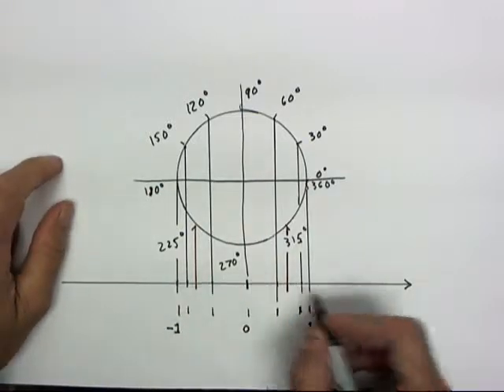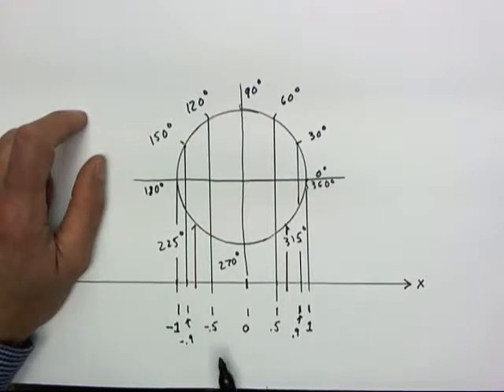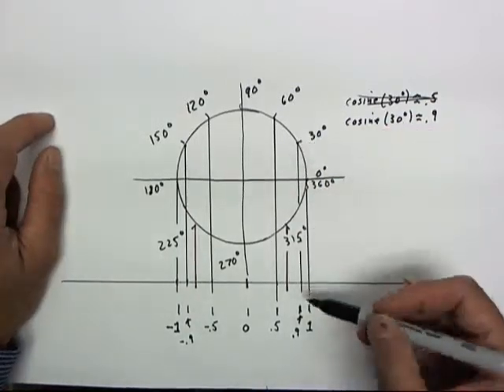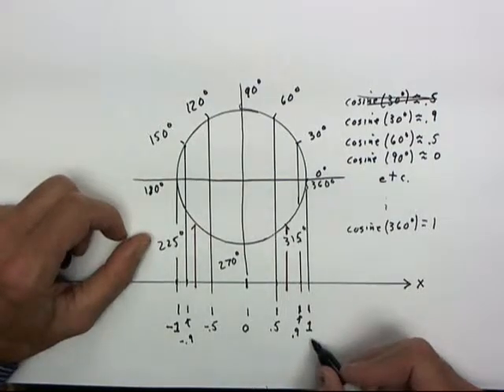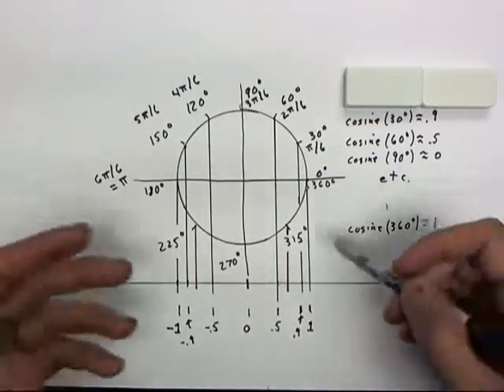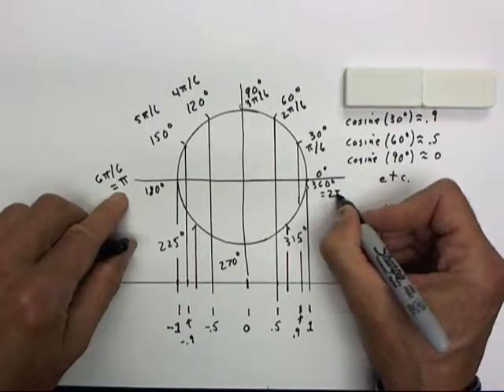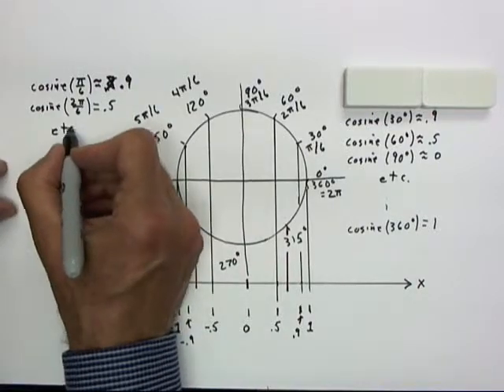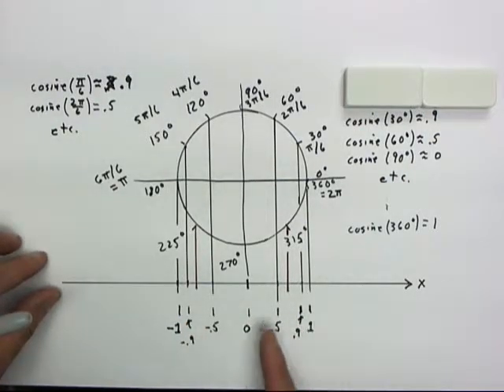circular model of sine and cosine 5